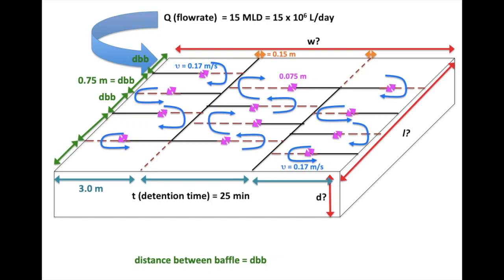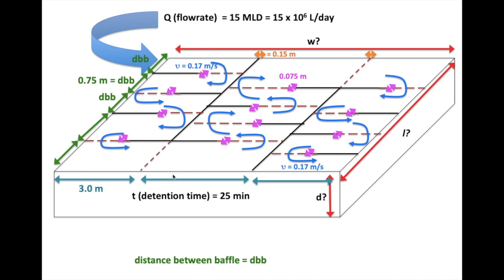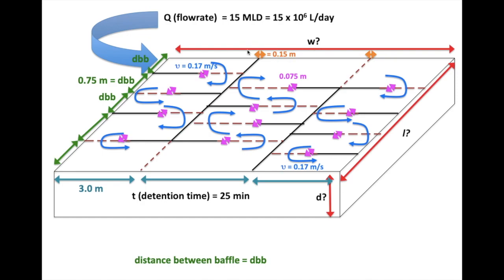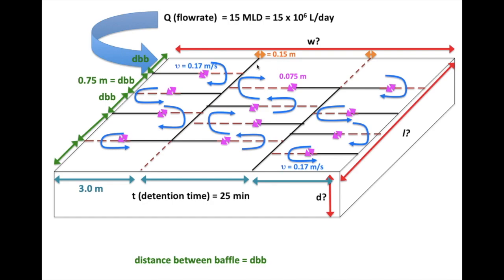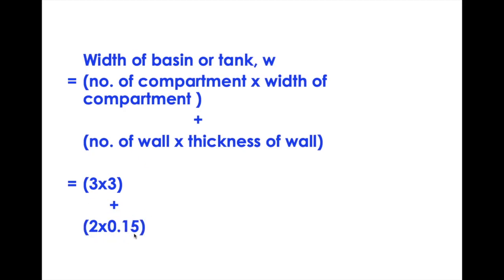6 25 Round The End Type (RTET) Hydraulic Flocculator (Solution for W)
Obtaining Width, W, in RTET Hydraulic Flocculator